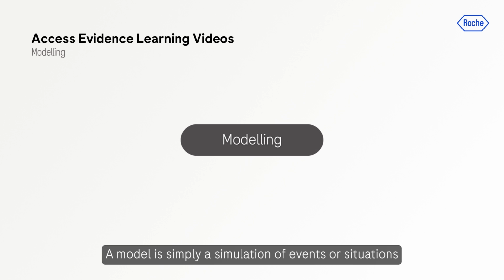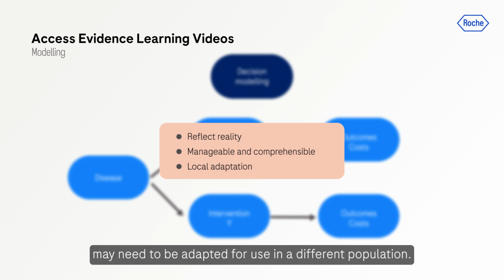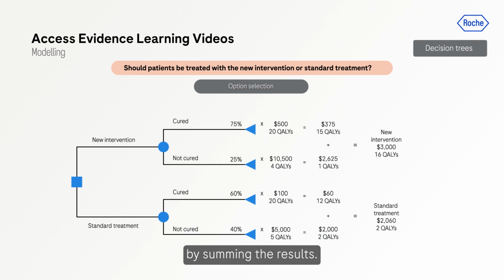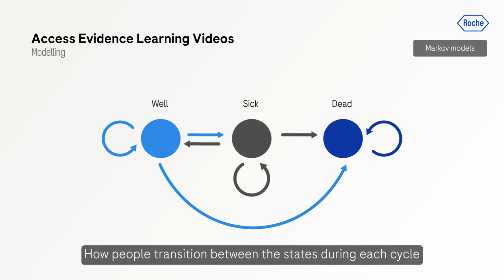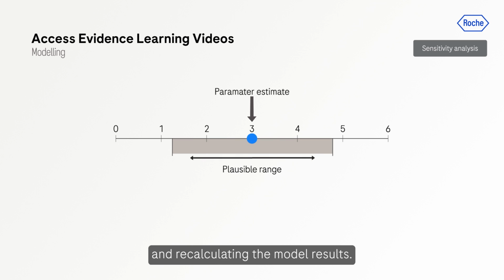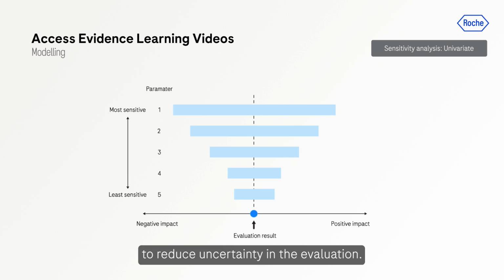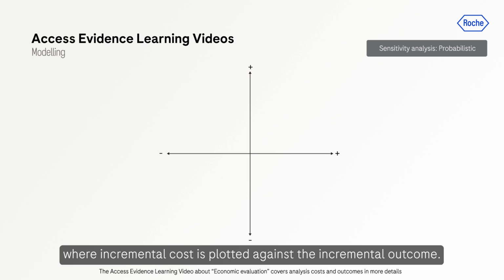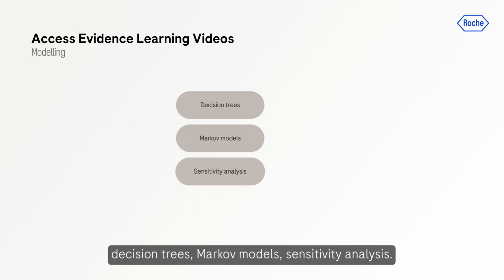Access Evidence: Modelling in economic evaluations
This video provides an overview of modeling in economic evaluation. It explains the use of modeling to integrate data from multiple sources, make predictions when clinical trial data is limited, and assess the relative value of different options. The video discusses decision trees and Markov models as commonly used types of decision modeling, as well as the importance of sensitivity analysis in evaluating the impact of uncertainty on model results.